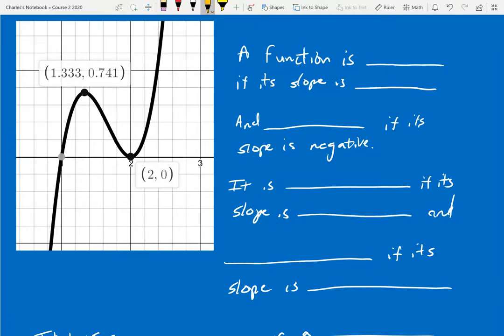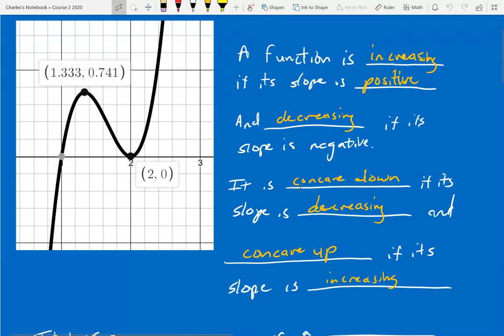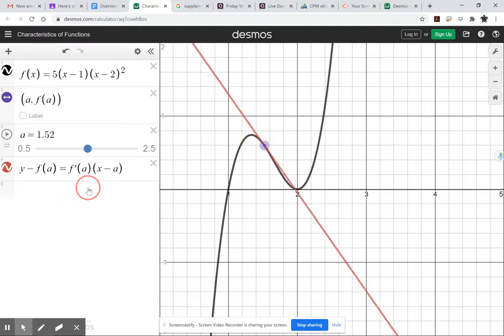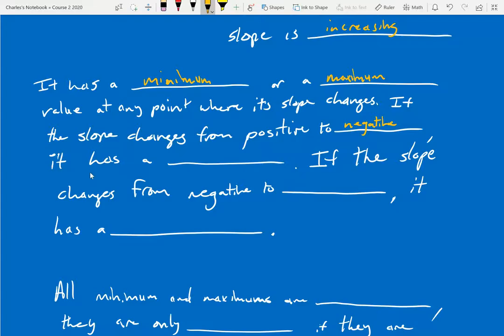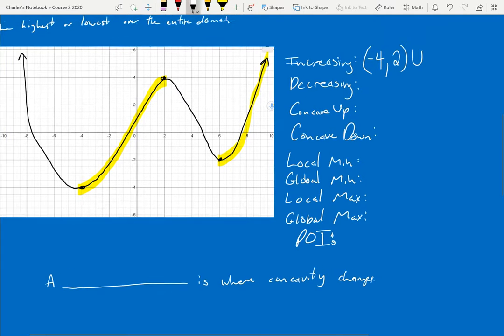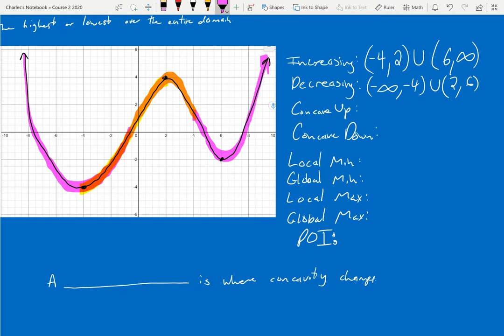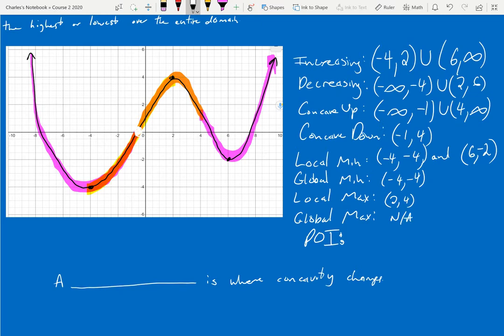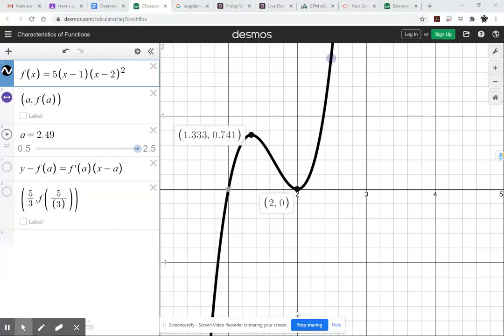Characteristics of Functions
This video is designed as an introductory pre-calculus video and covers increasing, decreasing, concave up, concave down, points of inflection and local and global minimum and maximums.